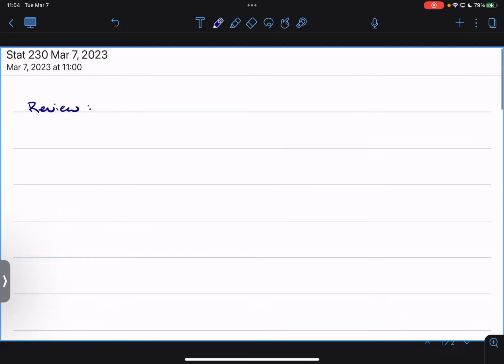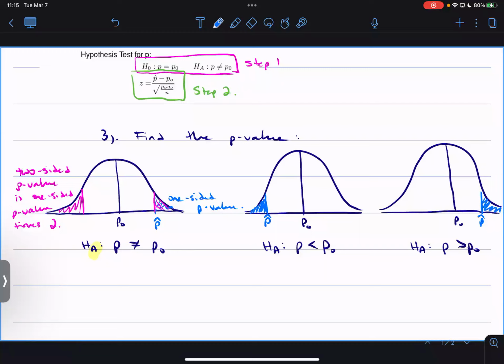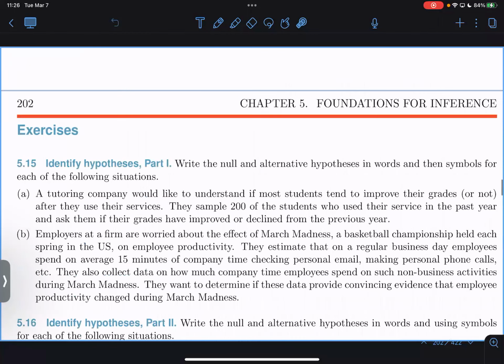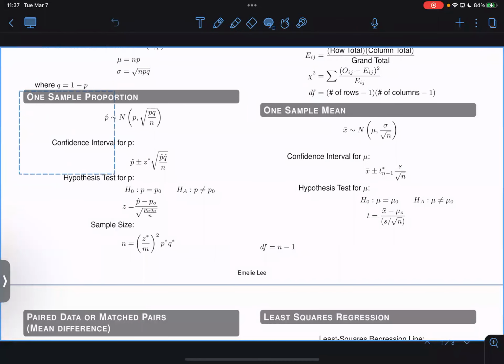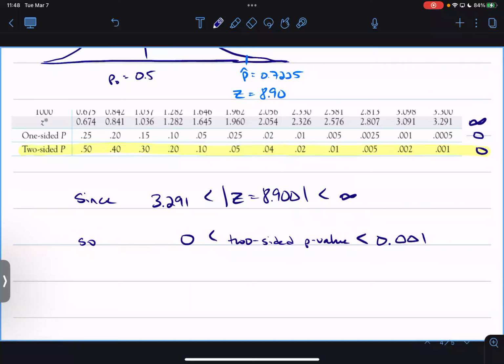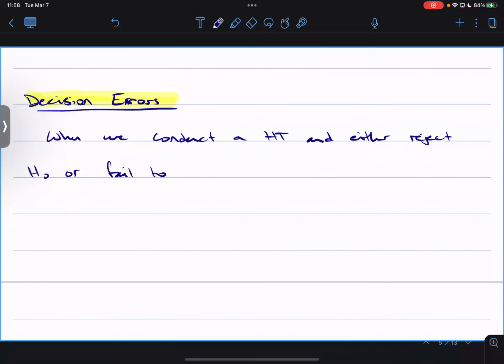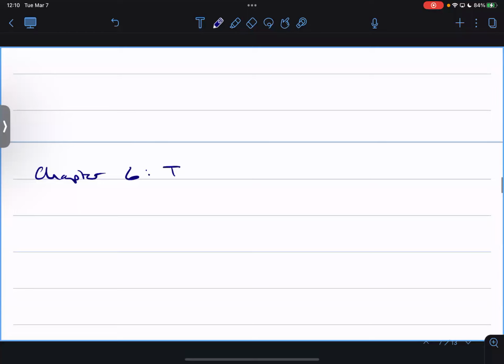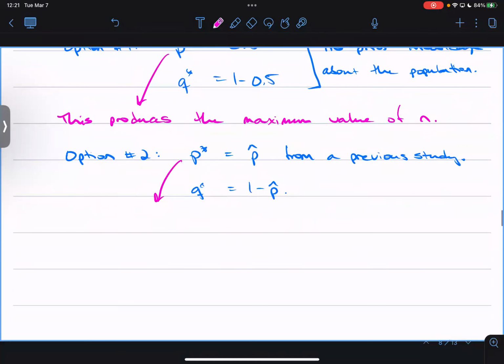Stat 230 Mar 7, 2023-Chapter 5 Part 4 (Chapter 6 Part 1)